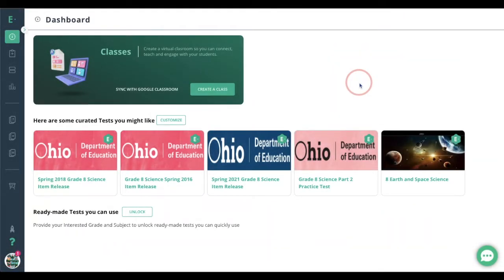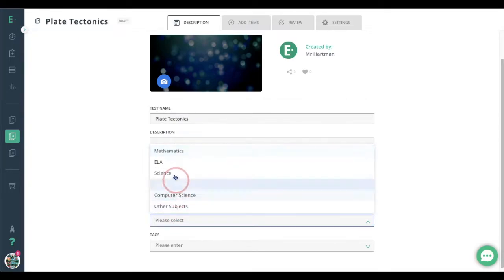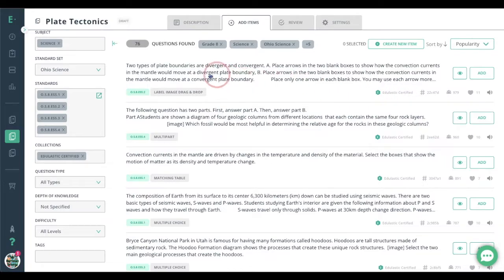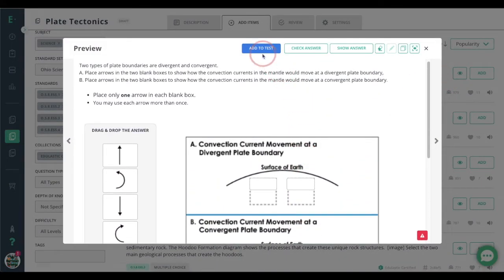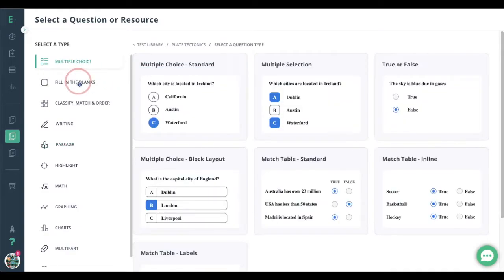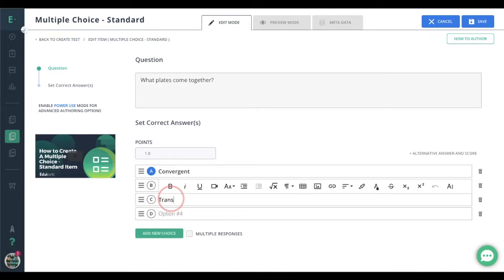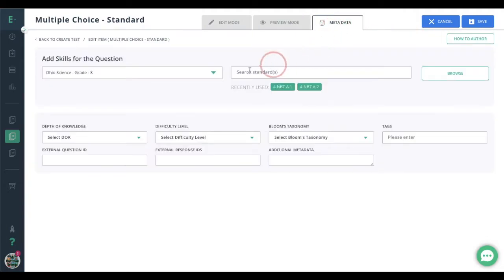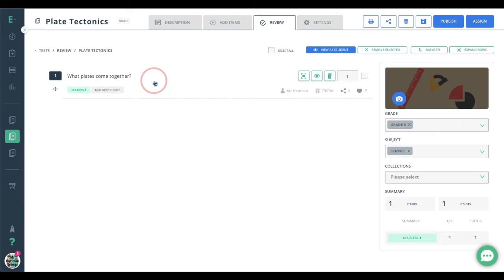Want To Create An Assessment In Edulastic?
In this video, I go over how to create a test or assessment in Edulastic.